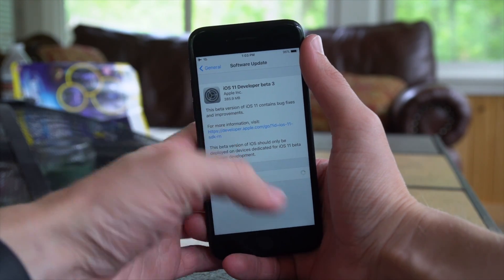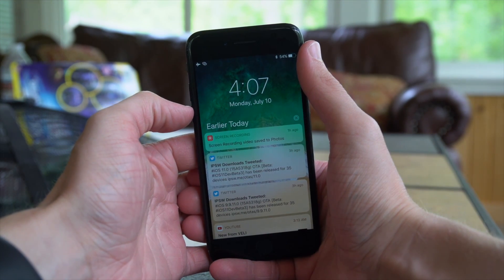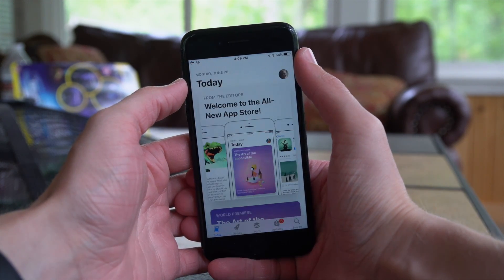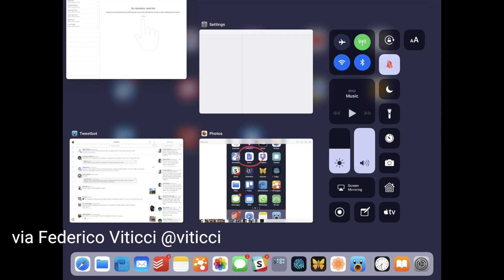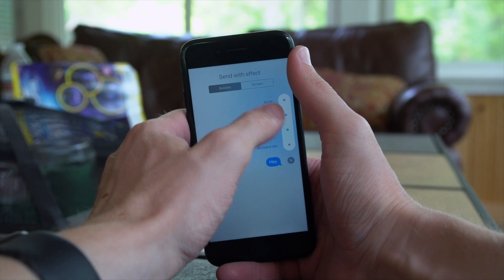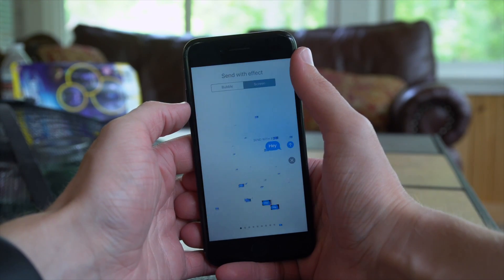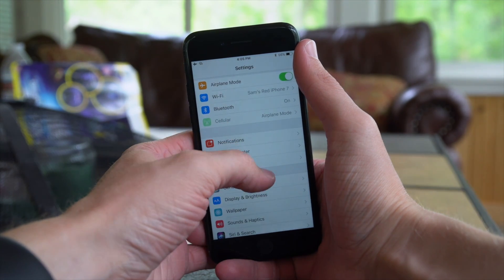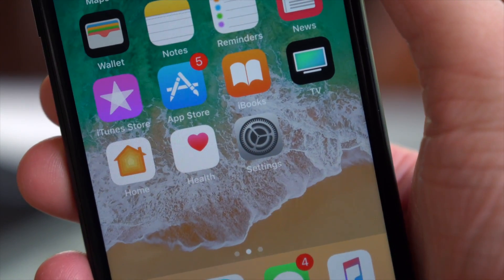iOS 11 beta 3: What's new?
iOS 11 beta 3 introduces a new 3D Touch Camera UI, a reworked, smarter Notification Center and more.